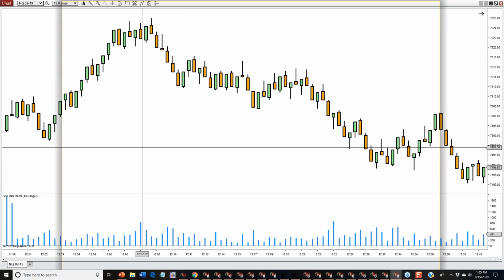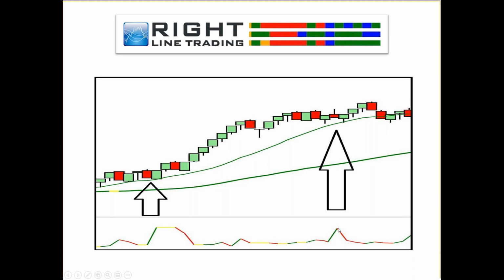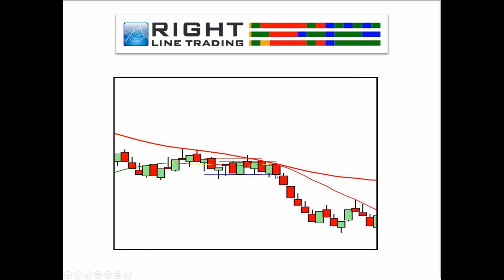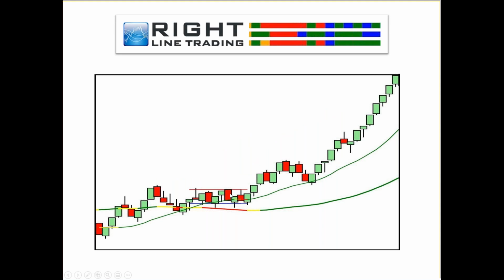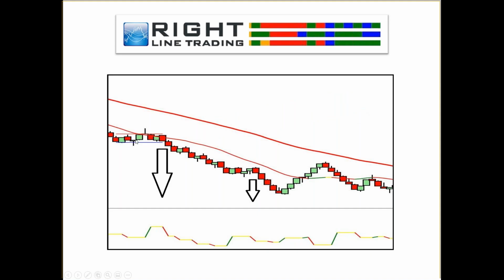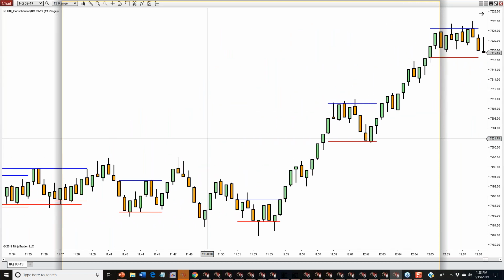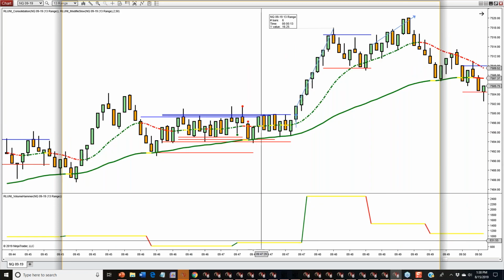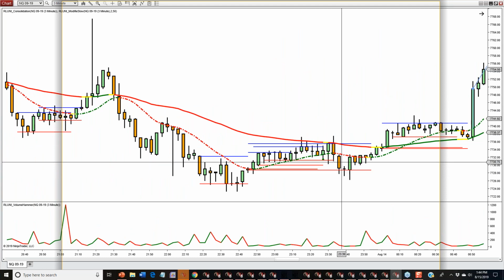Two Indicators That Shoot Adrenaline by Mark Sachs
Presented by MARK SACHS from Right Line Trading
August 15, 2019 at 1:00 PM to 1:45 PM (Eastern/New York Time)

✦ 2 leading indicators that never lag price
✦ Volume Hammer - a unique volume assessment
✦ Consolidation zone clearly defined
✦ Get into trades as they break out of Consolidation